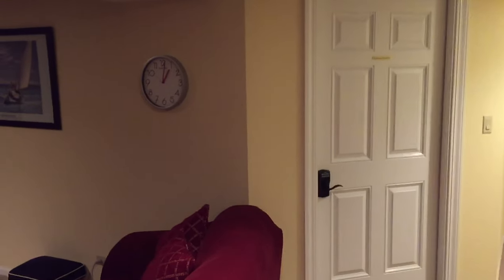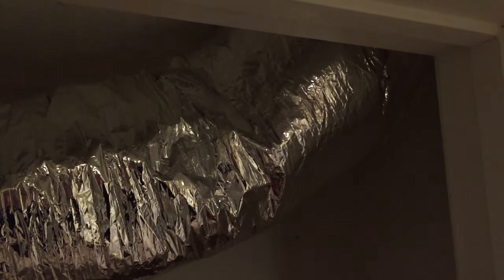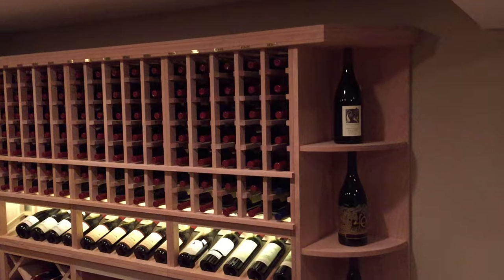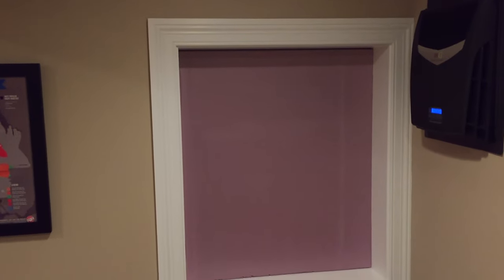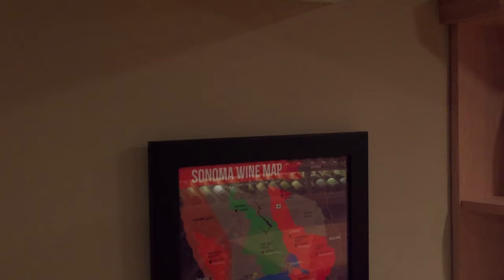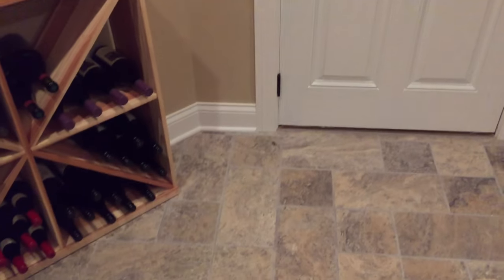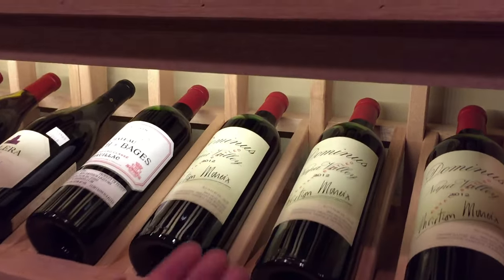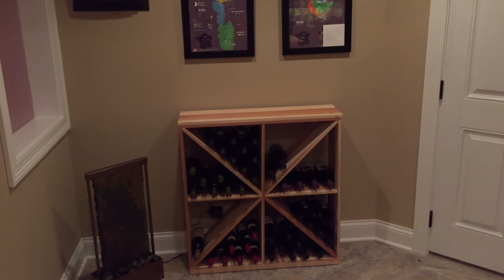Wine Cellar Project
Wine Cellar project. video walk through of our wine cellar. Additional construction photos available upon request.